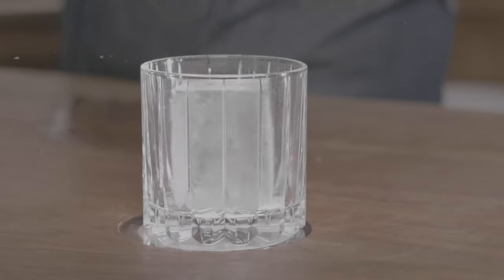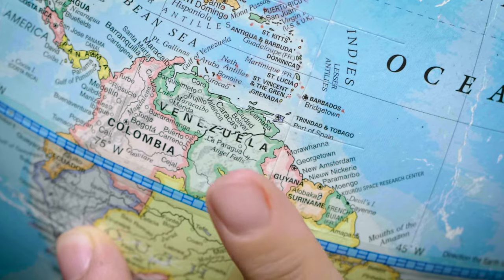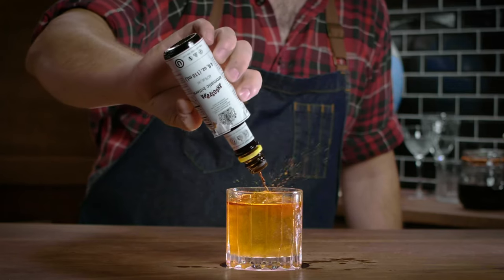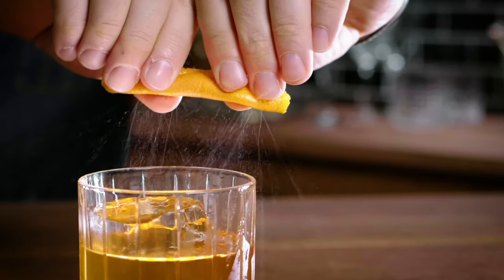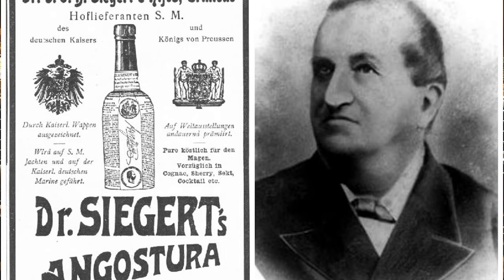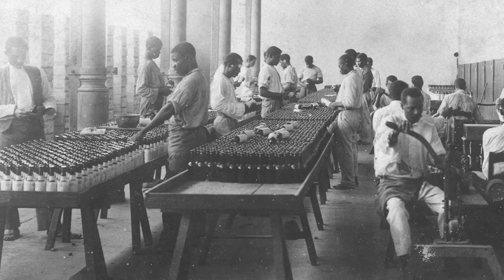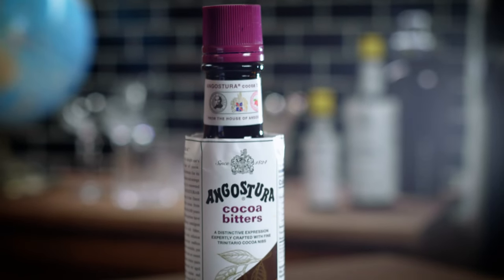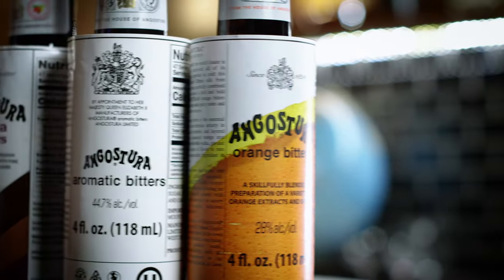Bitters 101: Everything You Need to Know About Cocktail Bitters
What are ANGOSTURA® bitters? How do you use them? Where did they come from? And what's up with that iconic oversized bottle label?

We answer all these questions and more in this Bitters 101 lesson. Join Greg Titian, host of the popular mixology channel How to Drink, to learn more about using cocktail bitters to blend and balance the perfect cocktail at your home bar. Watch him dash his way through the history, purpose and power of ANGOSTURA® bitters – a bartender's salt and pepper.